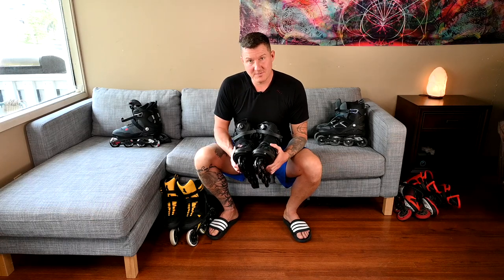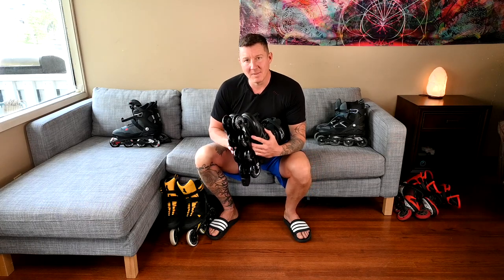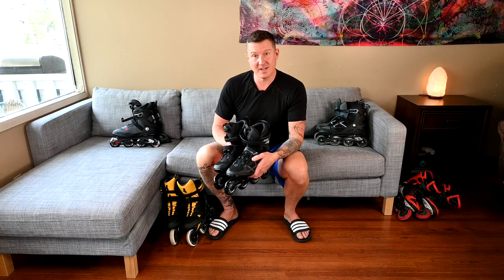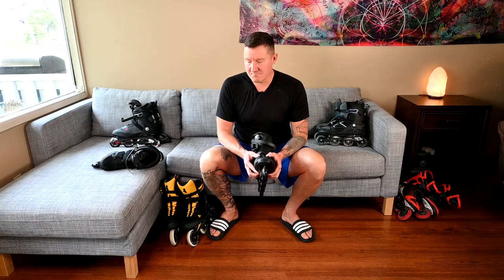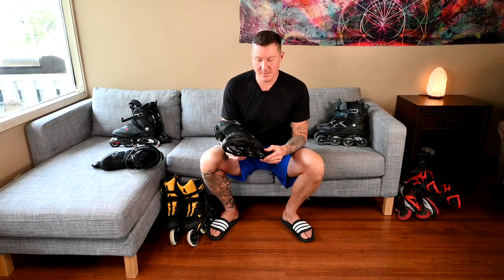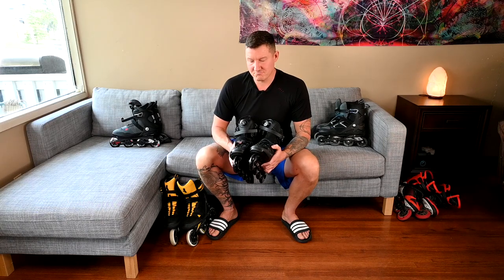K2 FIT 84 BOA Inline Skate Review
The K2 FIT 84 BOA inline skate comes equipped with magnificent ILQ-7 bearings. Unfortunately these beautiful bearings have been paired with shitsweak 80a hardness wheels which is a significant bummer. That's like putting mustard on french fries. It's just a sin.

The K2 FIT 84 BOA inline skate is a decent deal. Not the best skate for your money but not the worst either.

K2 FIT 84 BOA inline skate has an aluminum chassis which is a HUGE upgrade over the FIT 80 boa's plastic one.

I am just an independent inline skate enthusiast who would like to help as many people as I can get a great deal on rollerblades so they can get outside and be healthier by doing more cardio.

Want to make sure I actually skate the hundreds of km's I say I do? You should! So many people are full of it. I gps every skate I do and upload them to Strava.

Thank you even more for liking the video and commenting on it.

Cheers!!